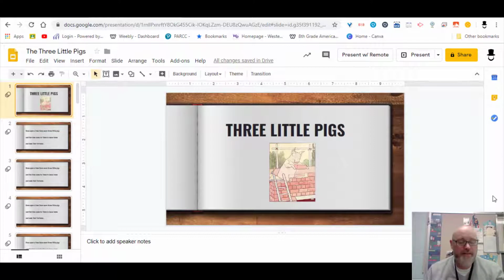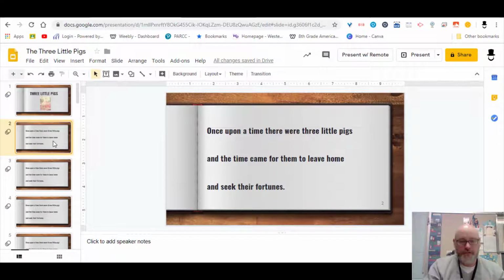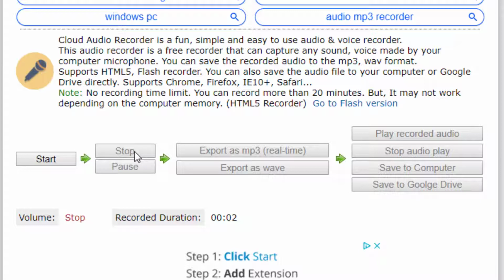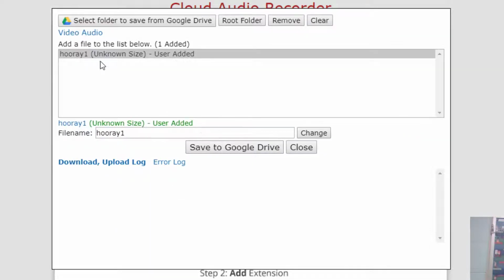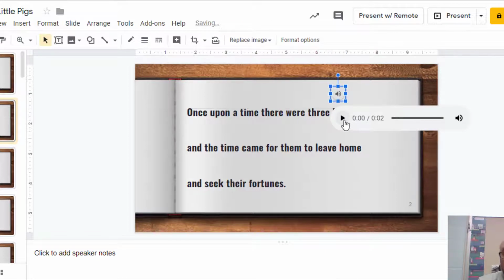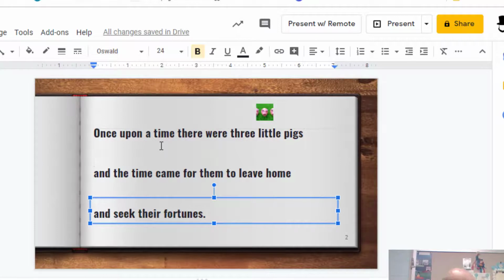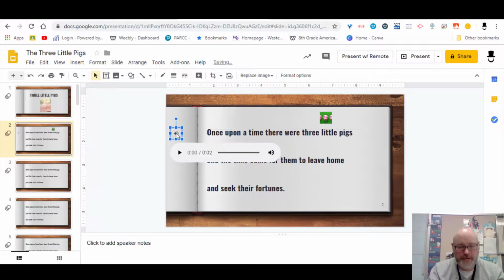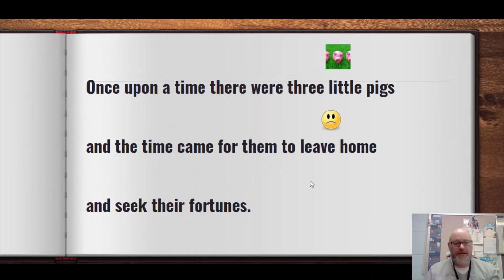Sights and Sounds Book Google Slides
Use Google Slides to create an interactive storybook complete with sound effects.